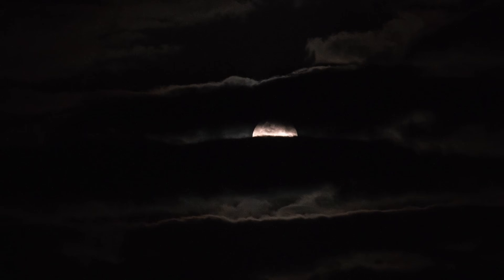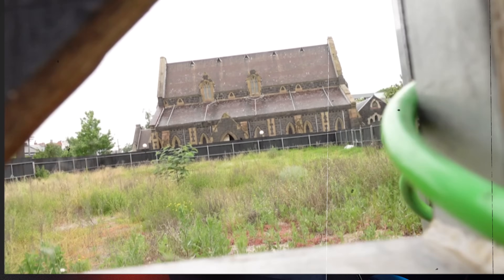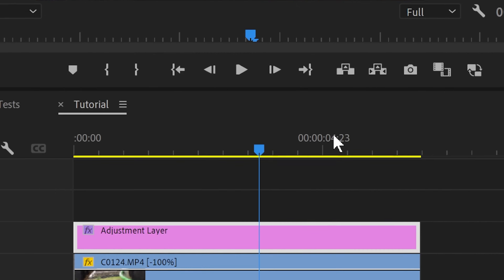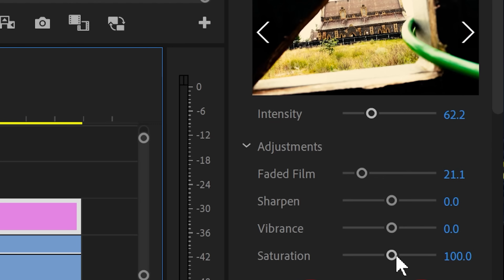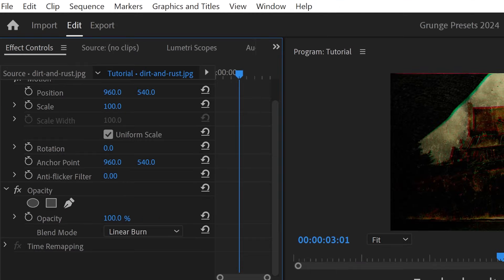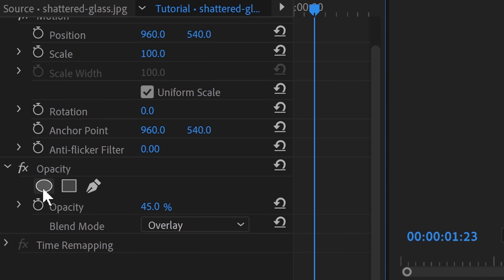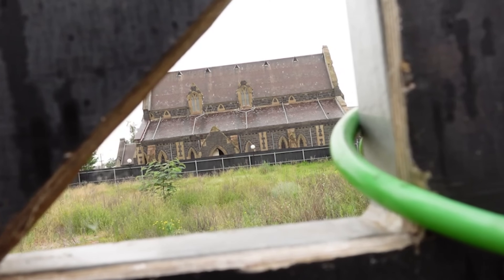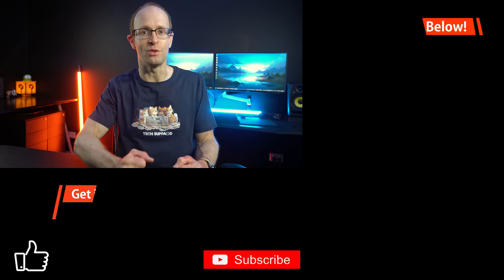CREEPY HALLOWEEN HORROR LOOK in Premiere Pro in Under 5 Minutes - No Plugins!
🎃 Happy Halloween everyone 👻 Create a grungy, distorted HORROR STYLE in Adobe Premiere Pro in Minutes! No Plugins Needed!

⏱️ TIMESTAMPS
00:00 Introduction
00:44 Tutorial Start

⏰ Grunge & Horror Preset packs coming soon! ⏰

It's Halloween! 🦇 Time to put on some creepy movies - or better yet, make them yourself!
In this tutorial I will show you how you can easily transform your footage into a grungy horror look with just a few simple effects.

You don't need any plugins, we're just using inbuilt effects and some free grunge assets that you can download.